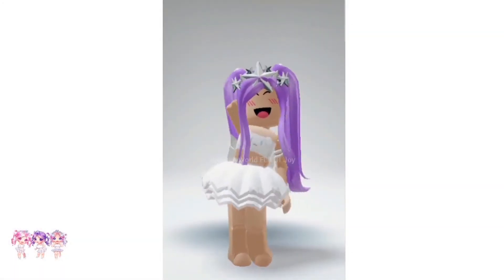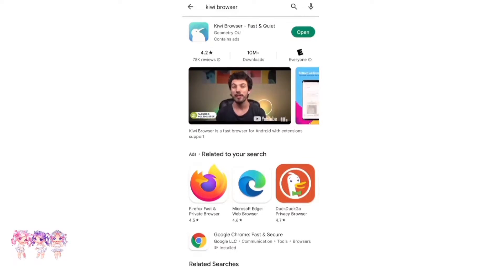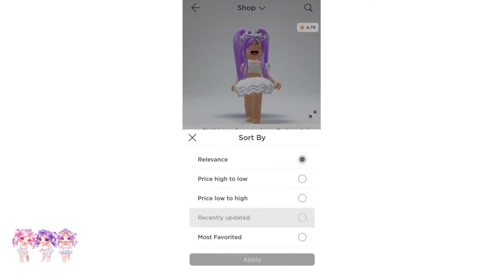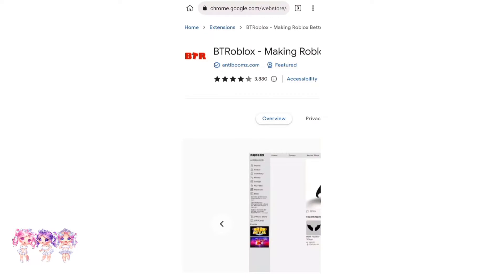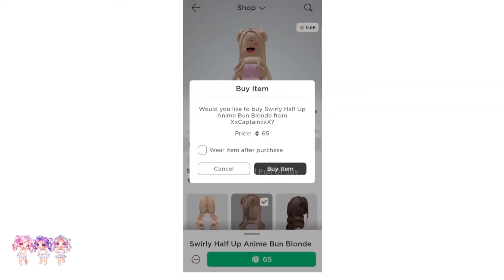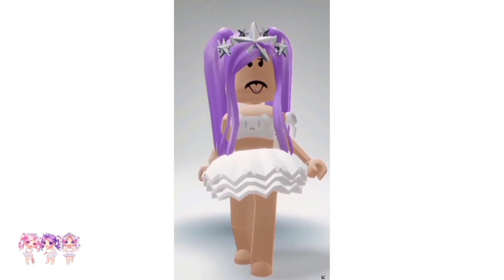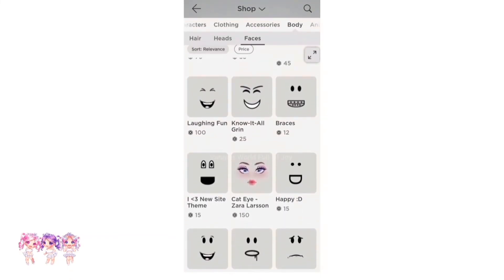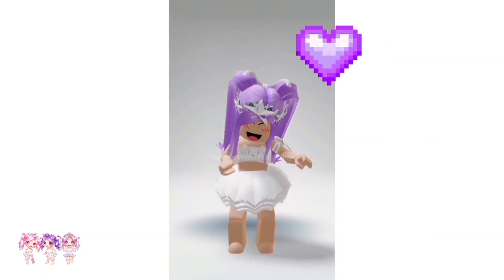ROBLOX LIMITEDS *AVATAR HACKS* COMPILATIONS! 😱🤩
3. BE ACTIVE ON OUR CHANNEL

4. COMMENT WHERE THE 👑 EMOJI IS ON OUR VIDEO WE POST EACH DAY!!!